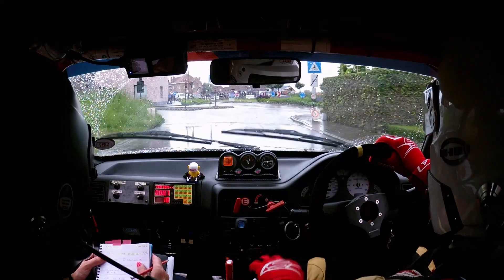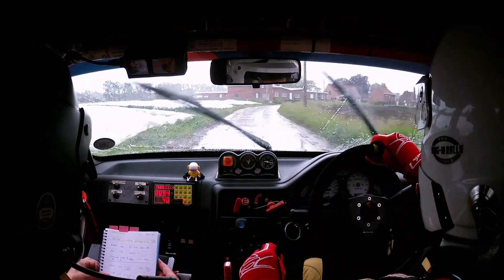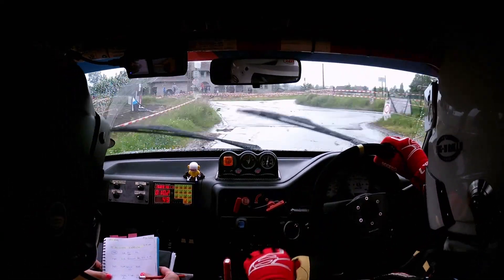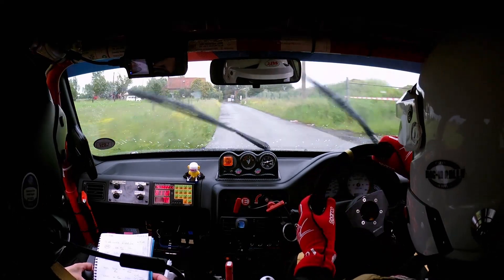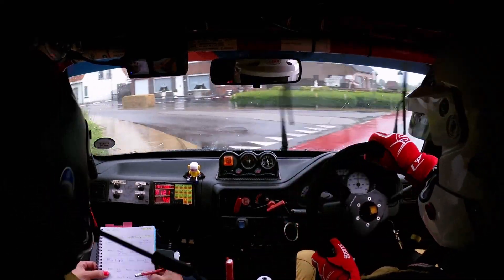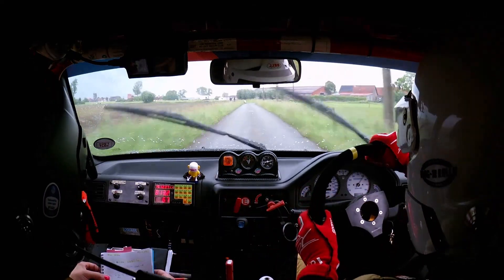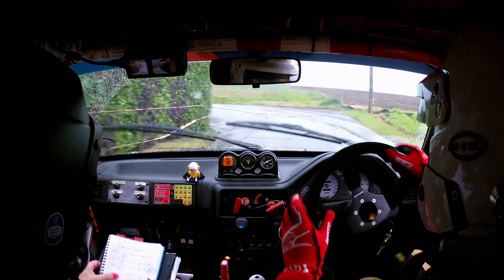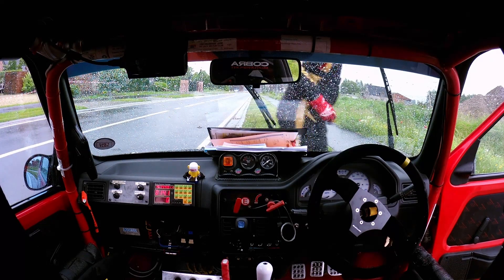ORC Canal Rally KP8 De Ginste Rob Richards and Teresa Butler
The point we had a puncture and dropped out of contention for the class